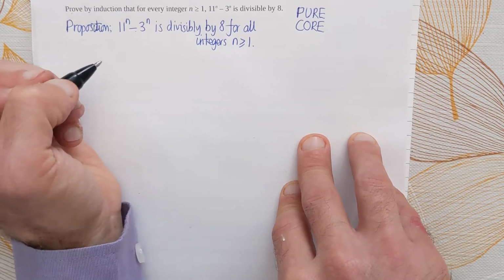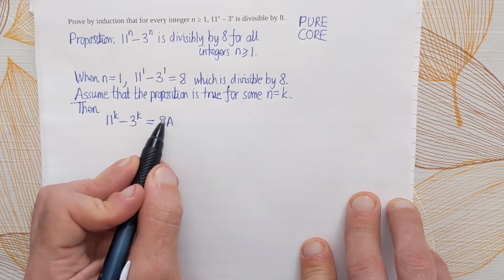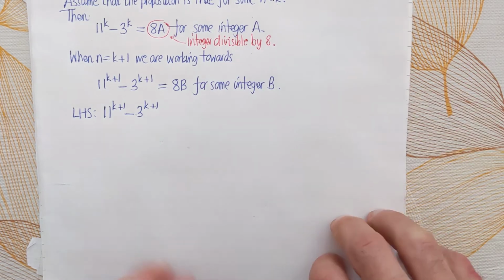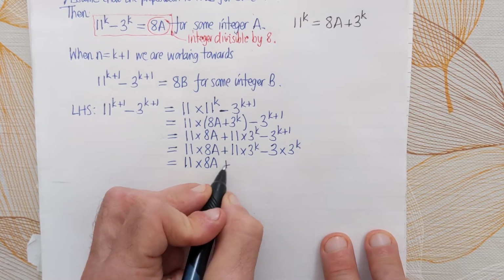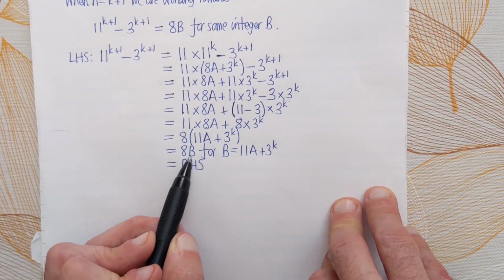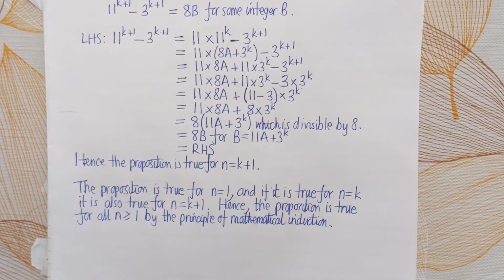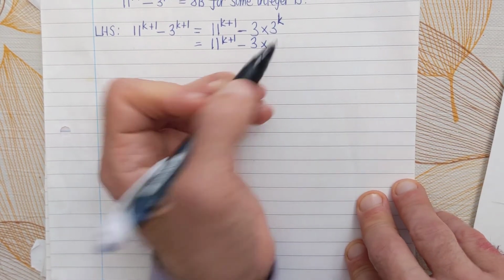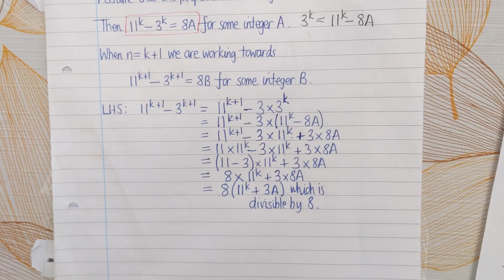(Further Maths) Proof By Induction Example 1